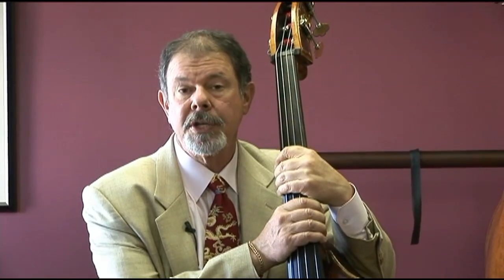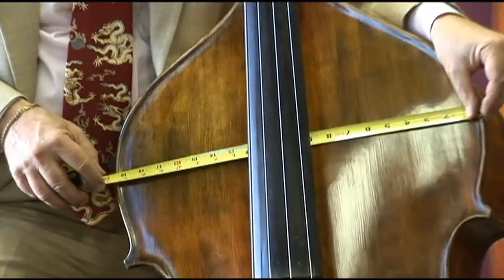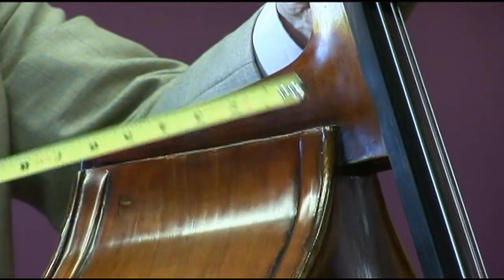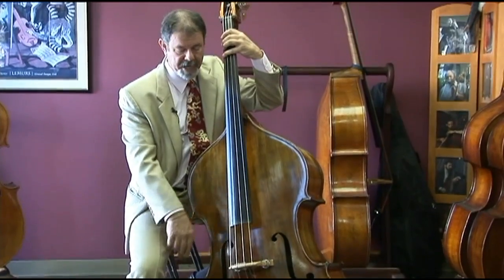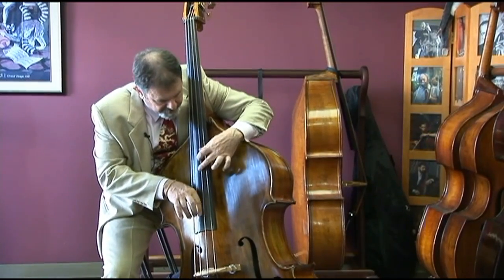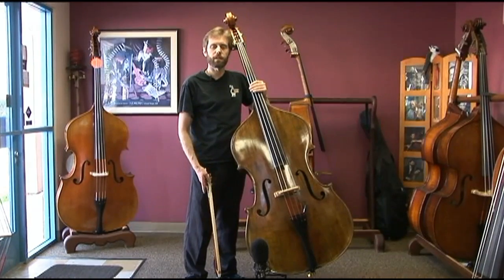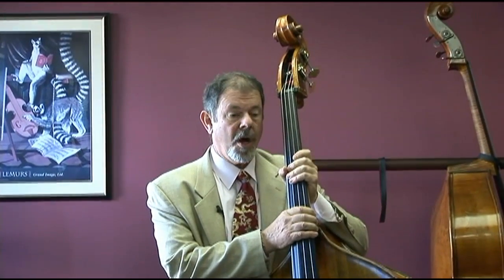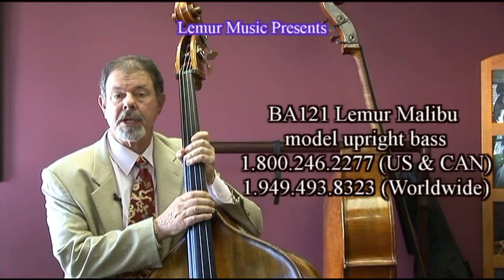Lemur Music Sunrise MALIBU Solid Wood Bass BA121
Lemur Music's Mailbu Bass is the newest bass in our Sunrise Series.  It is all solid wood, with an antique varnish.  Measurements are very standard for a 3/4 size bass, with a very playable 41" string length.  Priced very competitively at $2400.  Big sound, good tone, Lemur Music's All-Pro Setup and Soft Padded Cover included.  Sunrise Malibu is available on our Rent-to-Own Program.